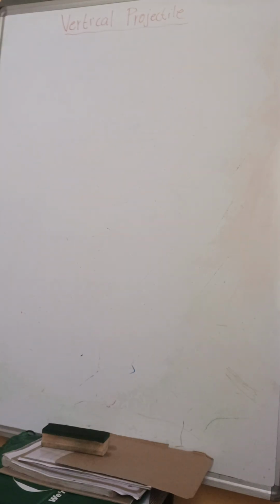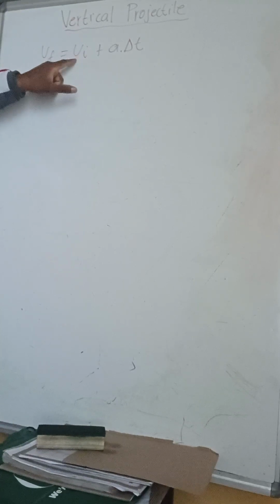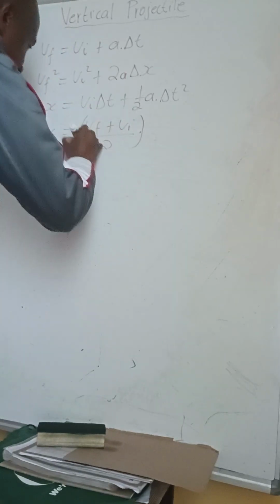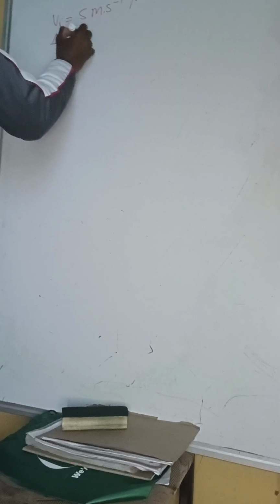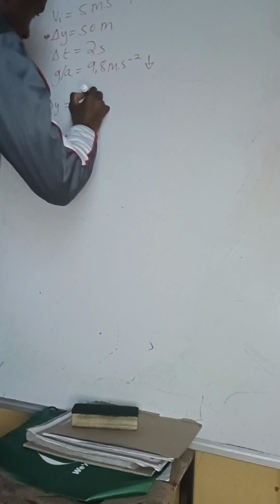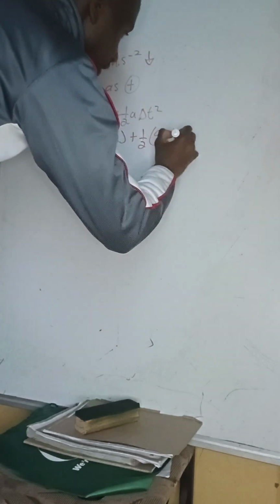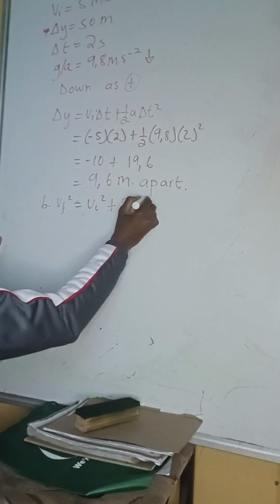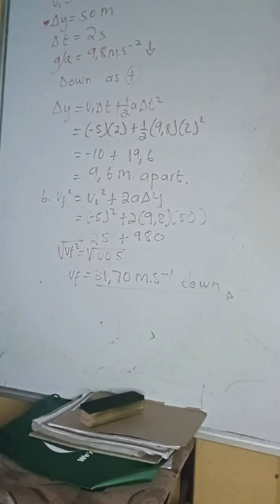Grade 12 vertical projectile